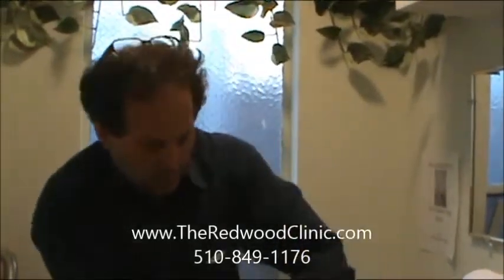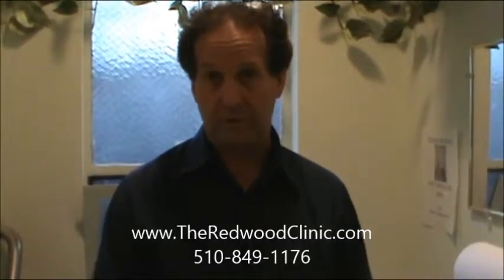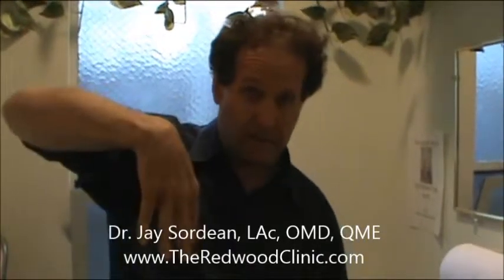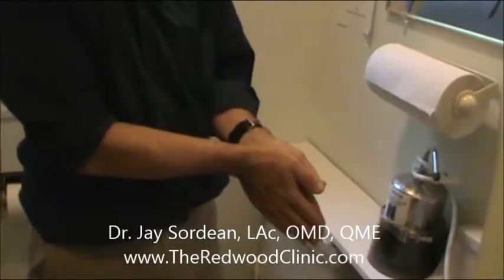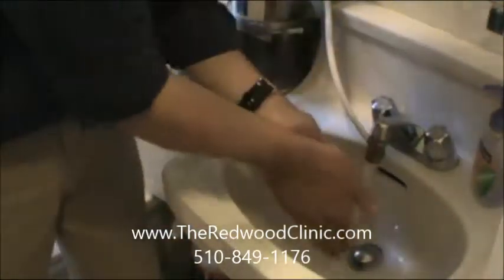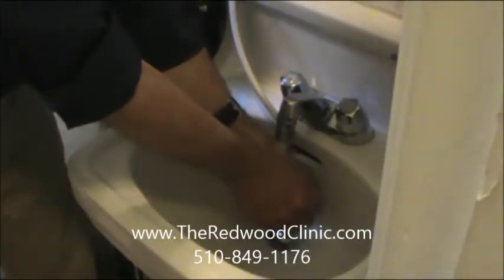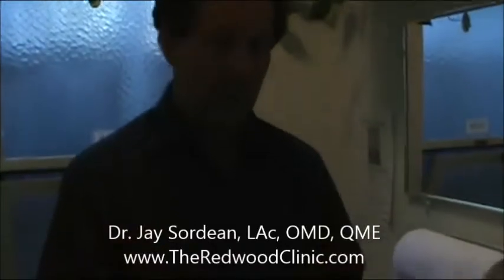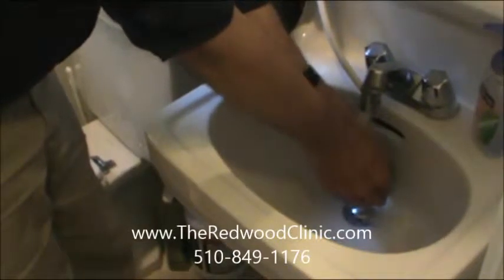"Toxic Energy Removal Technique" for Psychologists, Acupuncture, Massage, etc: by Jay Sordean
During therapeutic processes, emotional and other electrical energy can be released by the patient as part of healing.  This energy is toxic and can seek a substitute location to dwell.  The compassionate psychotherapist, acupuncturist, massage therapist, or other practitioner may open themselves to being a receptacle for that toxic energy because of their open compassion. This method helps to reduce the possibility that this toxic energy will work its way into the practitioner, causing emotional, physical, or spiritual disruption and illness that is unnecessary and detrimental.  Dr. Jay Sordean, LAc, OMD, QME explains how to do this technique, why to do it, and the science behind the method.  The Redwood Clinic, Berkeley Acupuncture, Naturopathic Medicine, NRCT, intention.